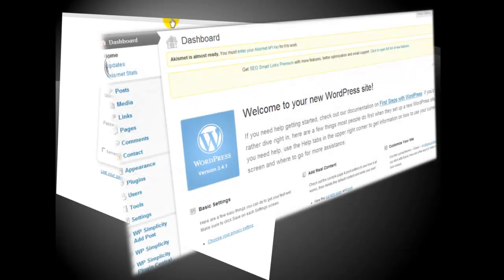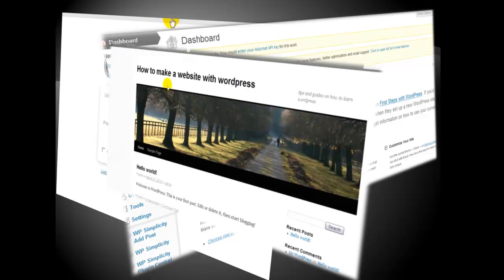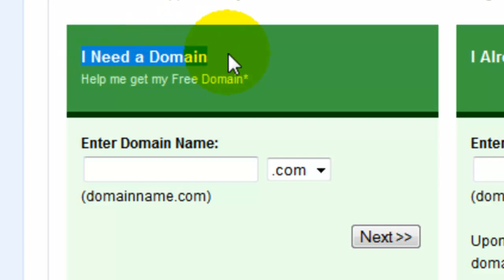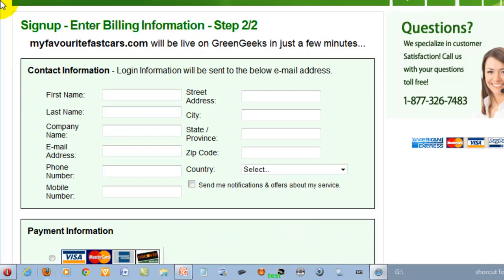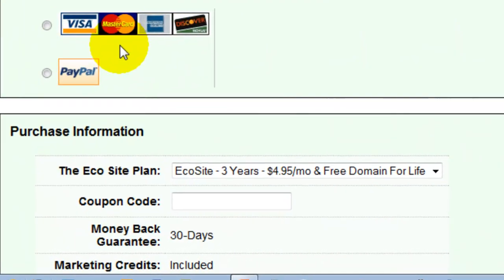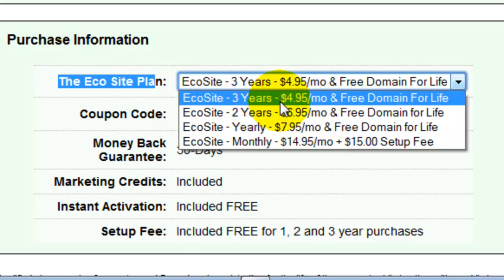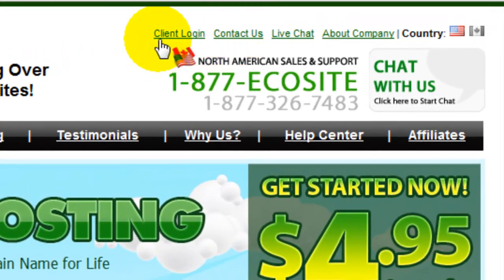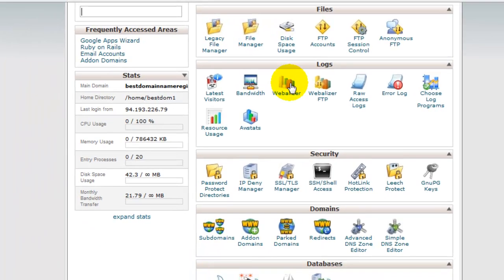How To Create A Website For Free Step By Step With Wordpress - 1 of 10.mp4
How to create a website for free step by step with wordpress - 1 of 10. Set up your Domain and Host with "Green Geeks" paste this code: HTWS30 to get $30.00 Off on sign up.

Once you have completed this step go to the next video and set up Wordpress on your new Domain Name.

In the next video you will learn how to set up Wordpress on your domain in less that three and a Half Minutes.

Good luck with creating your free website with Wordpress.